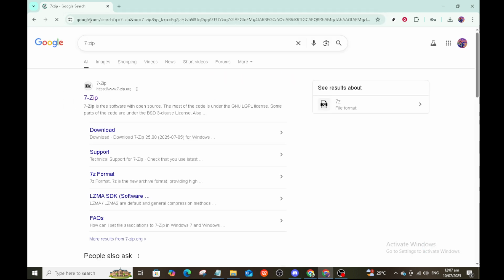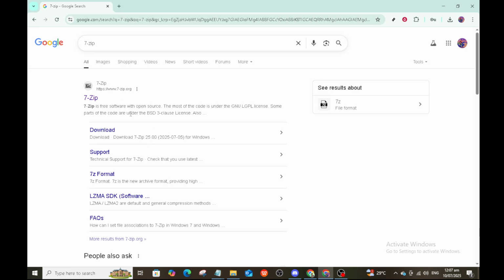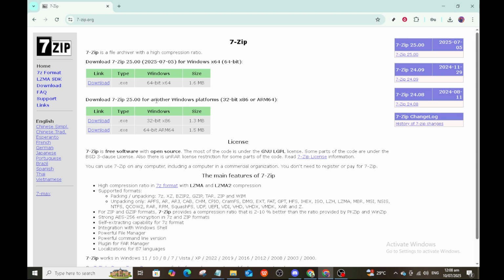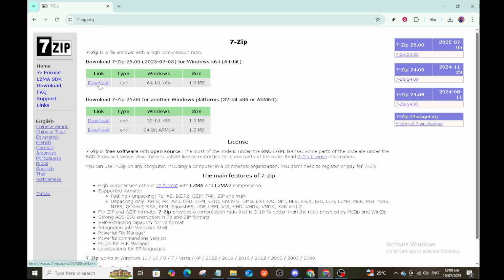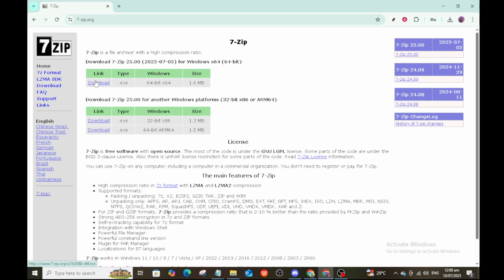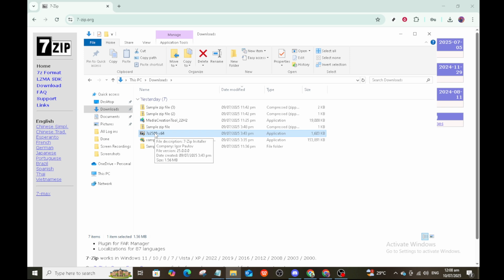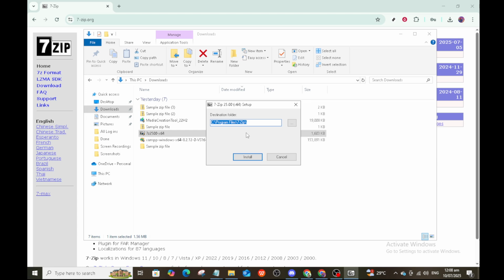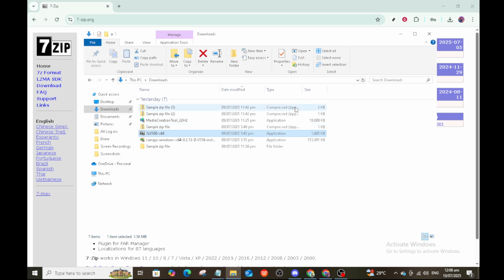How to Download 7 Zip on Windows 10 [2025 Full Guide]